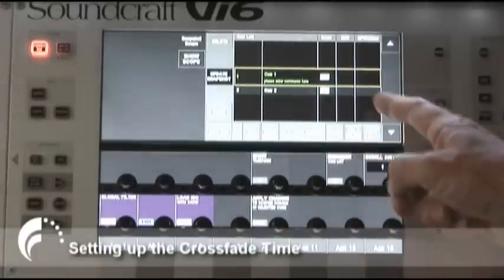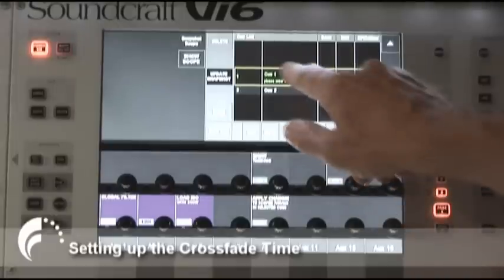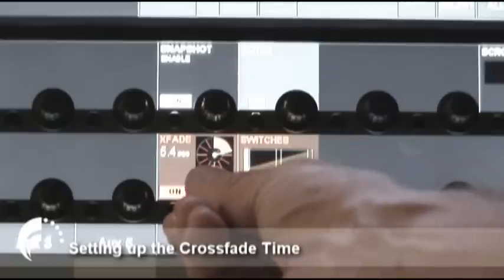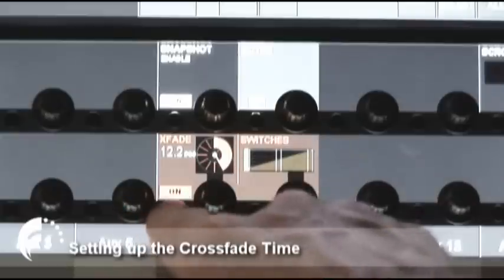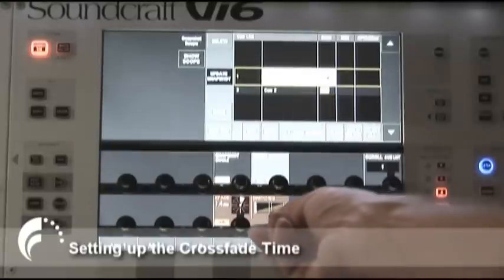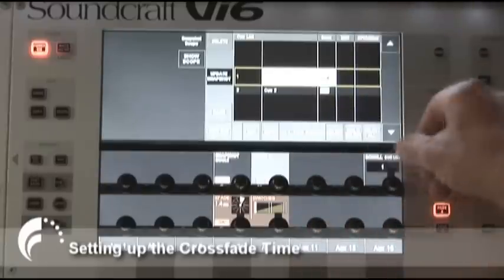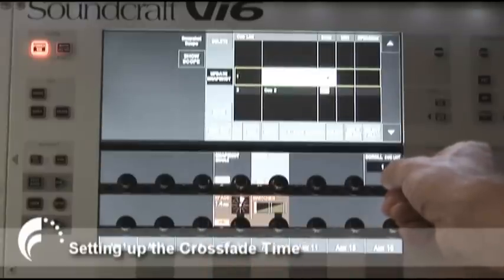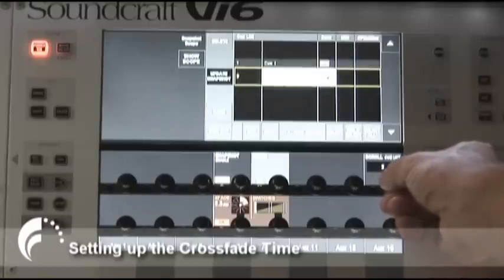Soundcraft Vi Series V4.0 Software - new snapshot crossfades and preview mode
A preview of the new features for the Soundcraft Vi Series in V4.0 software, due for release at the end of October.
Snapshot crossfades and snapshot preview mode